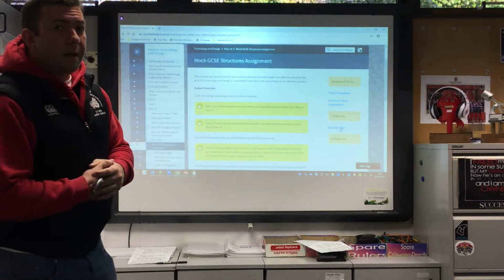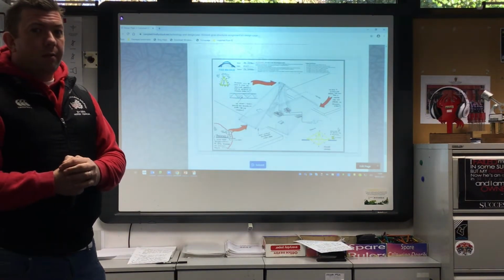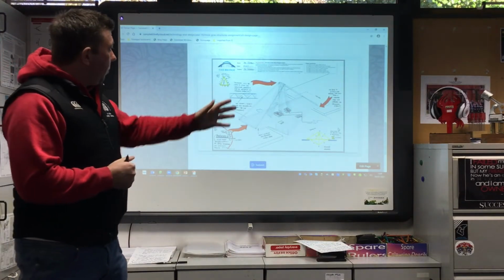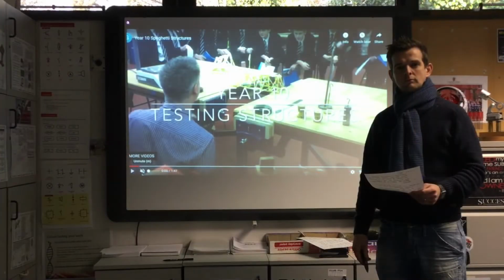Year 10 Introduction To Structures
Year 10 Campbell College Technology Project.  This project is summarised as a gateway project to GCSE with a primary focus on independent study skills and ability to problem solve with a practical output.